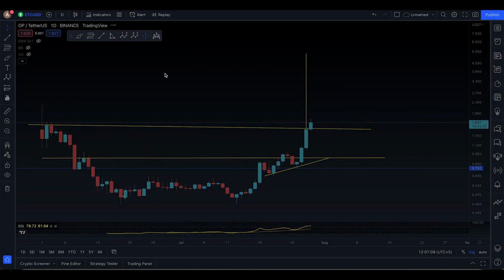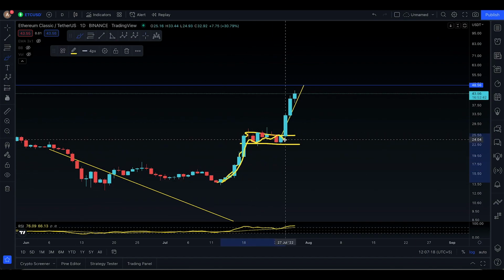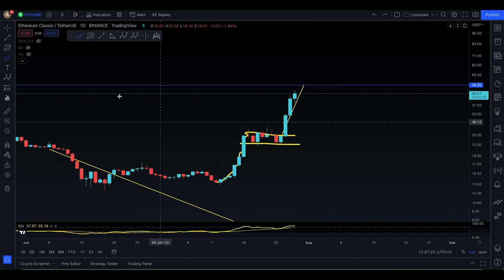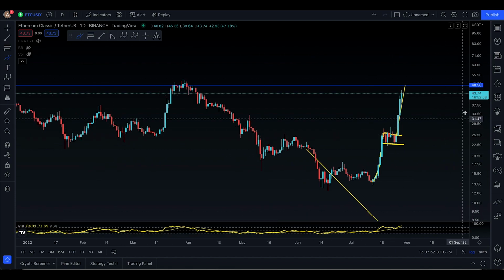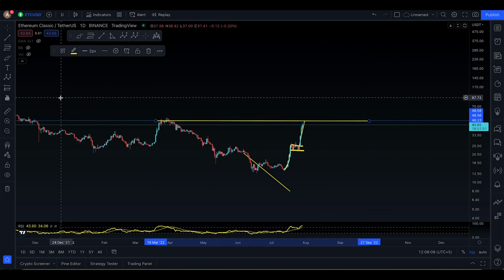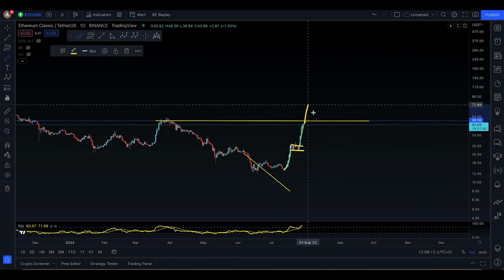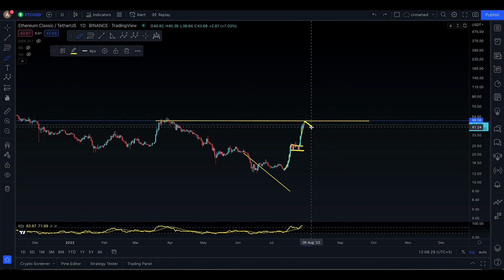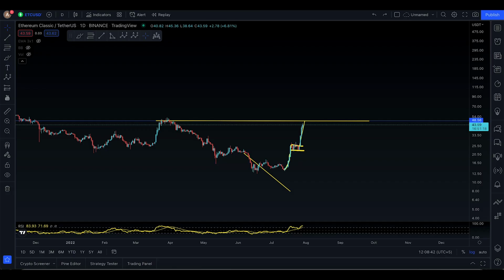ETHEREUM CLASSIC PRICE PREDICTION [ MEETING THE TARGET !! ]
• ETHEREUM CLASSIC PRICE PREDICTION
• ETHEREUM CLASSIC TECHNICAL ANALYSIS
• ETHEREUM CLASSIC NEXT SUPPORT AN RESISTANCE
• ETHEREUM CLASSIC UPDATE TODAY
• IS ETHEREUM CLASSIC GOING TO DUMP OR PUMP
• ETHEREUM CLASSIC PRICE

This channel is all about helping new and even advanced traders to have an idea of the next market movement regarding LDO and other altcoins as well.